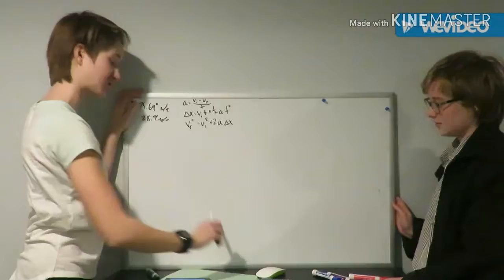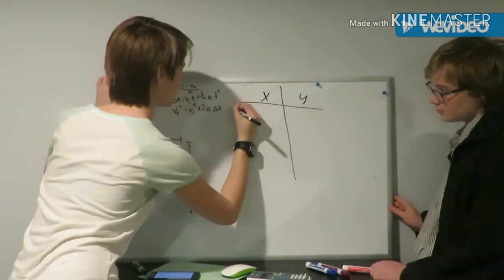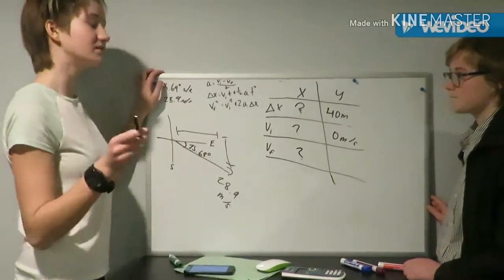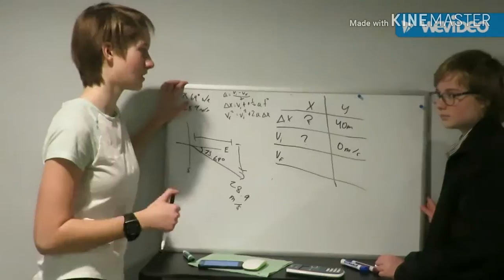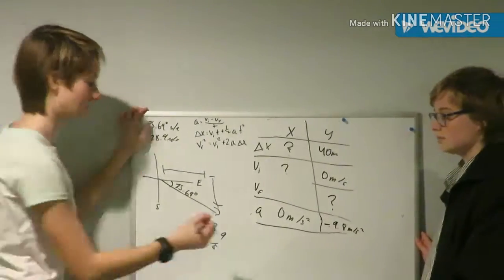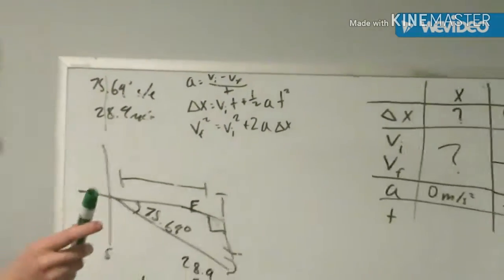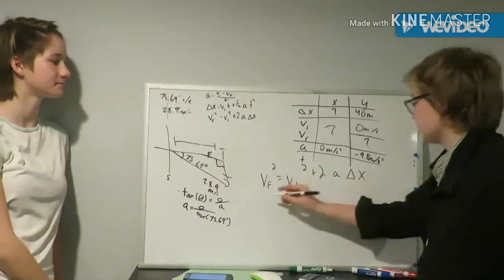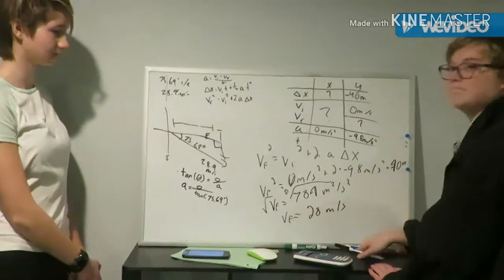Sherlock and Wattson- The Velocity Atrocity Part 1